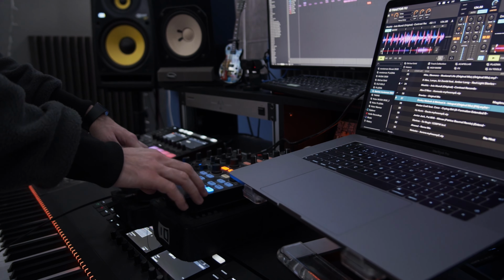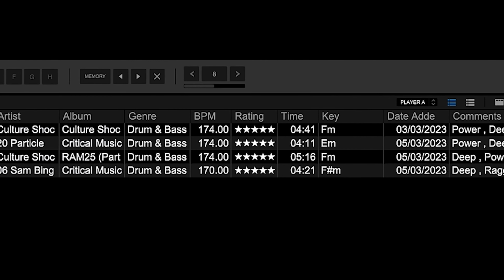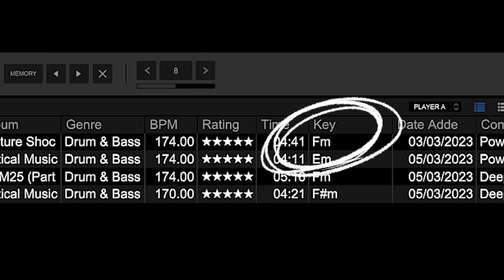Your 1st DJ Transition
Ready to level up your DJ skills? In this video, we break down your 1st DJ transition step-by-step! Perfect for beginner DJs, this tutorial will teach you how to smoothly mix between two tracks, match beats, and keep the energy flowing on the dancefloor. Learn about song selection, beatmatching, eqing and adding fx. Whether you're using a controller, CDJs, or DJ software like Serato, Rekordbox, or Traktor – start your DJ journey here and mix with confidence!

Timestamps

0:00 - Intro
1:00 - Song Selection
2:24 - Cue Points
4:32 - Beatmatching
5:37 - EQing
7:09 - Demo 1
7:47 - Smooth Transitions
8:49 - Pro Tip : Adding FX (Demo 2)
10:17 - The Most Incredible Outro Of Your Life